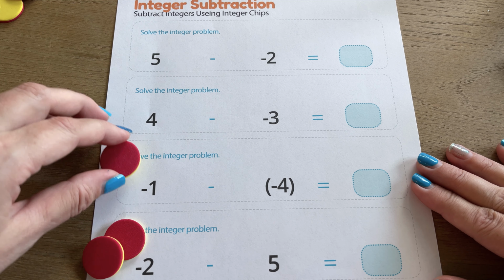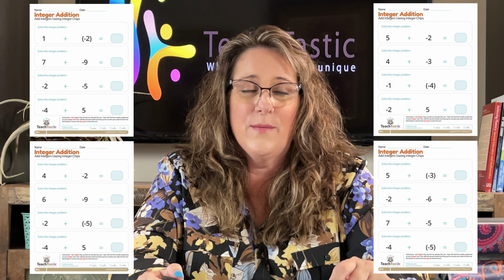How To Easily Teach Subtracting Integers Math Intervention Using Counters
This Math intervention lesson demonstration is for How to Teach Subtract Integers with Integer Chips for 7th grade math.  This video is the entry level skill of understanding the meaning zero pairs and how they relate to subtraction of integers. Perfect for delivery by paraeducators, general education, and special education teachers requiring intensive intervention by targeting an entire learning progression within a grade level skill.

This grab and go "15 Minute or Less Micro Lesson" contains a short, targeted, and highly repeatable math lesson with differentiated worksheets and assessment to scaffold a variety of unique learners.

👍💕💕My favorite “LEARNING COUNTER DISKS FOR ADDING INTEGERS” 💕💕
Shapenty 10 Colors Small Plastic Learning Counters Disks Chip Counting Discs Markers for Math Practice and Poker Chips Game Tokens with Storage Box, 25mm/1 Inch,120PCS

Video Chapters:
0:00 How to Teach Subtracting Integers
1:11 Subtracting Integers Lesson Introduction
2:25 Subtracting Integers Lesson Guiding Question
2:50 Subtracting Integers Teacher Modeling
5:21 Subtracting Integers Independent Practice
5:59 Subtracting Integers Assessment
6:26 Subtracting Integers Teacher Tip